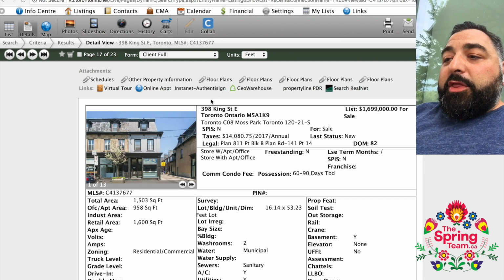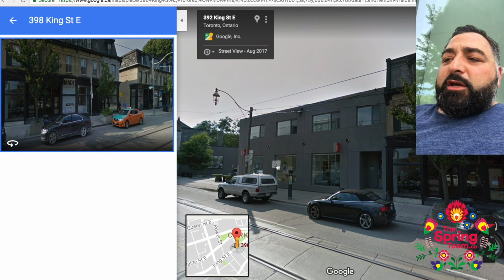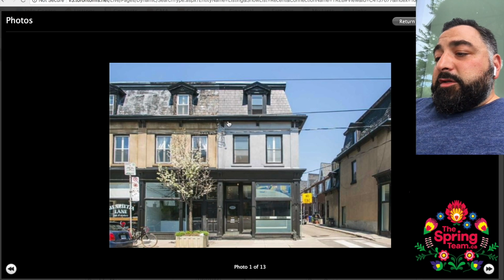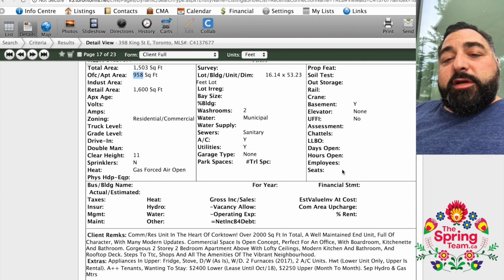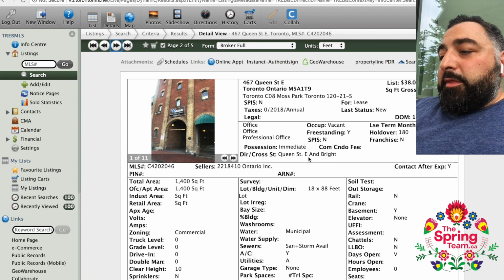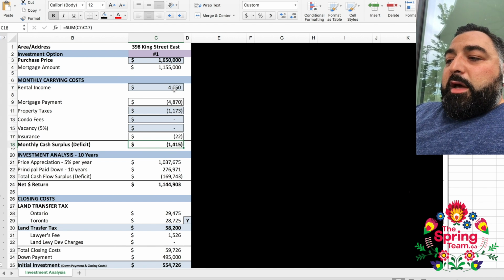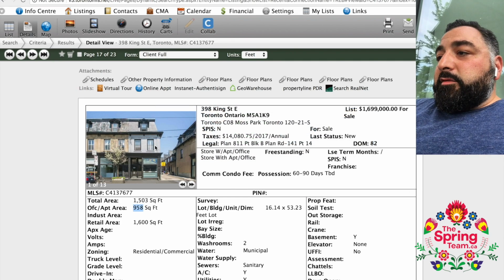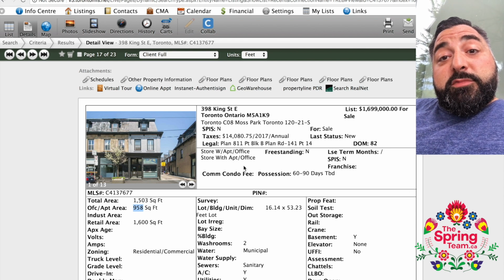A sweet sweet comm/res in Corktown that'll give give give till the end of time!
Hello and happy evening!

Today we're talking about a property that will keep the income flowing and value appreciating for years to come as Corktown Proper grows and grows.

Live up top and rent the commercial space or vice versa for less than the cost of renting a one bedroom apartment in Toronto.